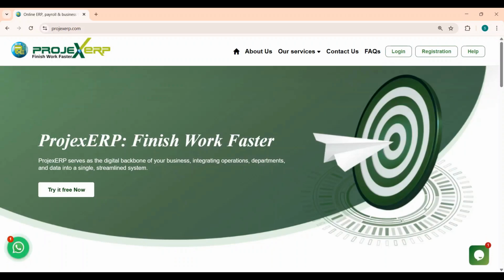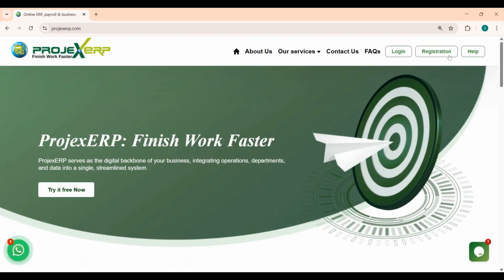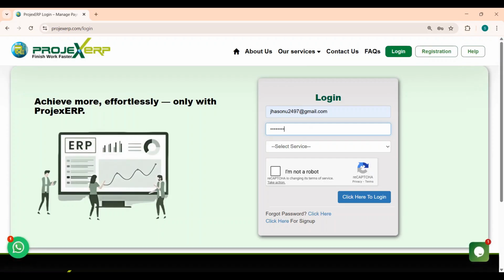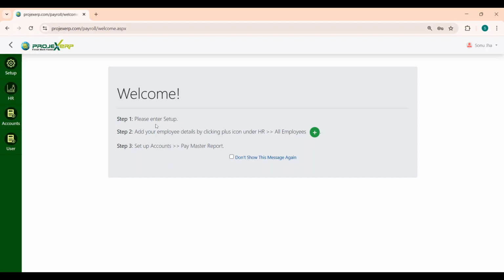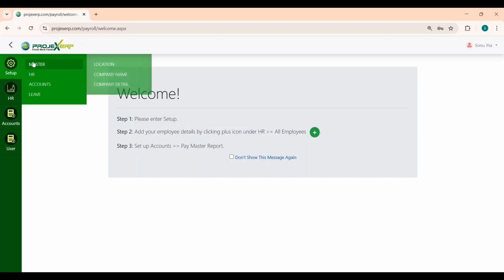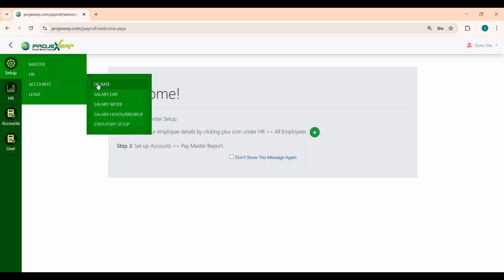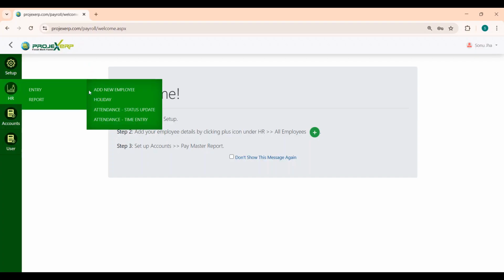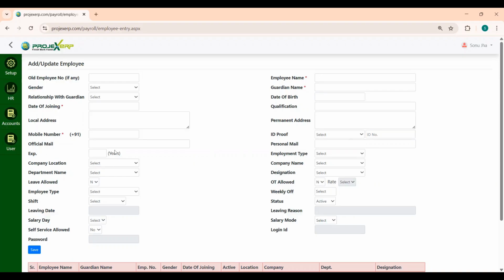Payroll data Entry Process in Projex ERP HR & Payroll software!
In this video, you will learn how to enter employee data in the Projex ERP HR & Payroll Portal step by step.
We explain how to add employee details such as personal information, employment type, department, designation, salary settings, shifts, attendance, and more.

Projex ERP helps you manage:
✅ Employee Records
✅ HR & Payroll Automation
✅ Attendance & Leave Management
✅ Salary Processing
✅ Compliance Setup (PF, ESIC, TDS, PT)

This video is helpful for startups, SMEs, and large organizations to simplify their HR & payroll process using Projex ERP.

📞 For Demo & Enquiry (Call / WhatsApp): 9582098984

📌 Hindi: Data Entry Process in Projex ERP HR & Payroll Portal

इस वीडियो में आप सीखेंगे कि Projex ERP HR & Payroll Portal में Employee Data कैसे एंटर करें।
हम आपको स्टेप-बाय-स्टेप बताएंगे कि Personal Details, Employment Type, Department, Designation, Salary Settings, Shift, Attendance और बाकी सभी जरूरी जानकारी कैसे भरें।

Projex ERP आपकी मदद करता है:
✅ Employee Records Manage करने में
✅ HR & Payroll Automation में
✅ Attendance & Leave Management में
✅ Salary Processing में
✅ PF, ESIC, TDS, PT Compliance Setup में

यह वीडियो Startups, SMEs और Large Companies के लिए बहुत उपयोगी है जो अपने HR और Payroll Process को आसान बनाना चाहते हैं।

और जानकारी के लिए Call / WhatsApp करें: 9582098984

💬 कोई सवाल हो तो Comment करें